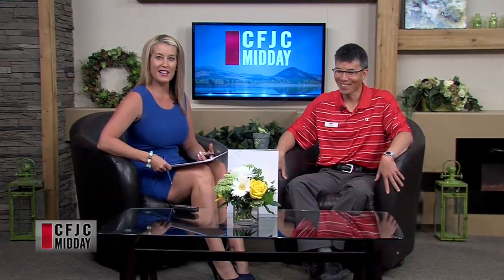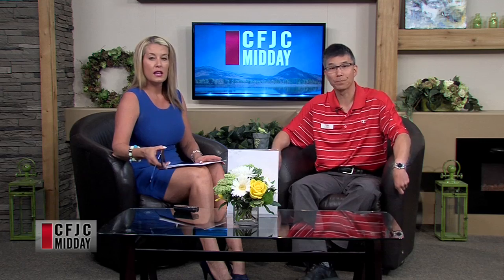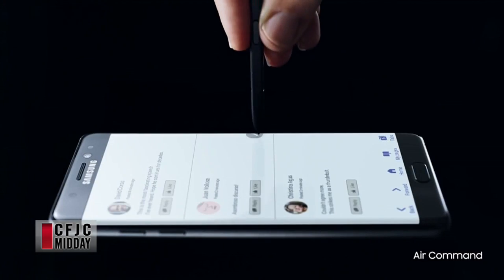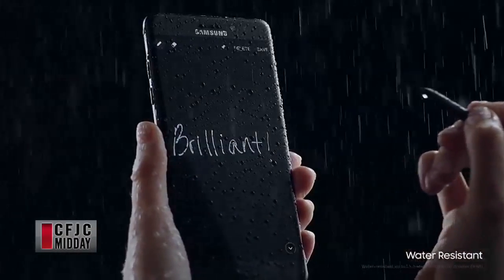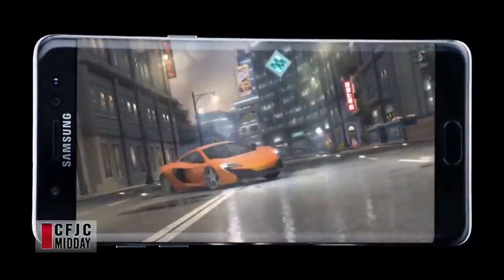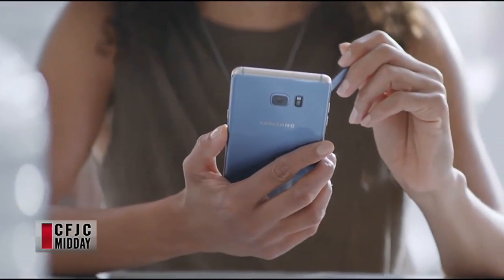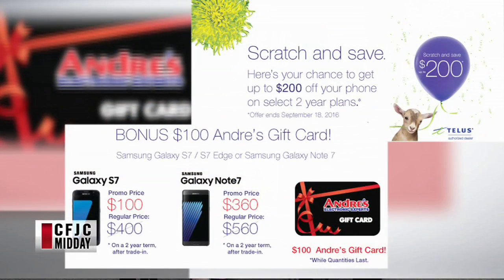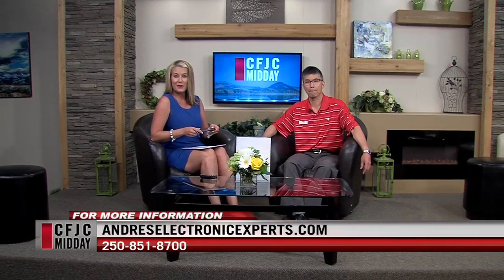CFJC Midday - Aug 23 - Andre's Tech Talk